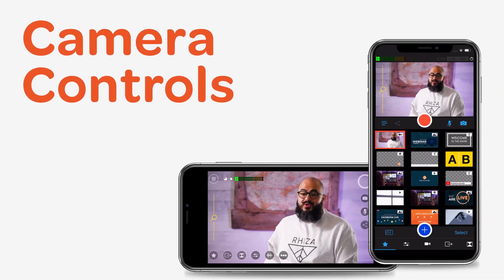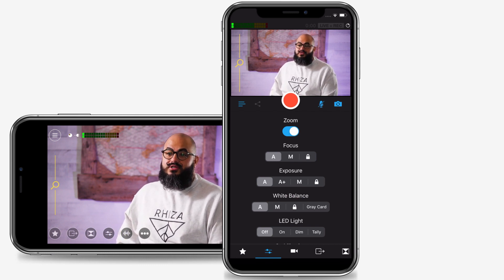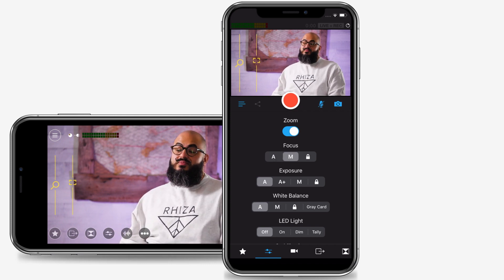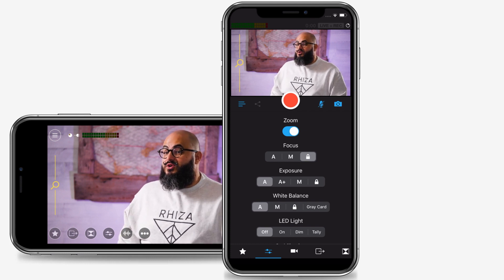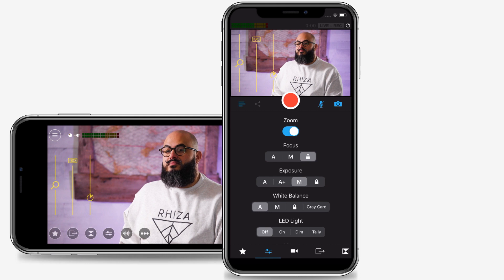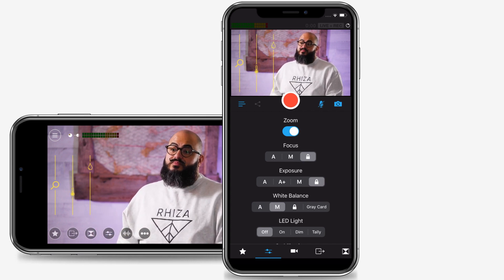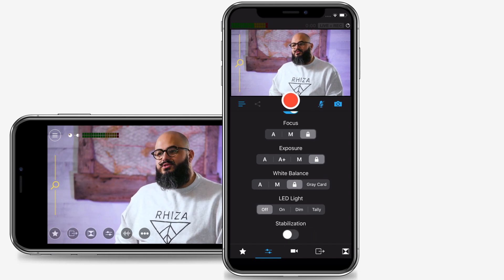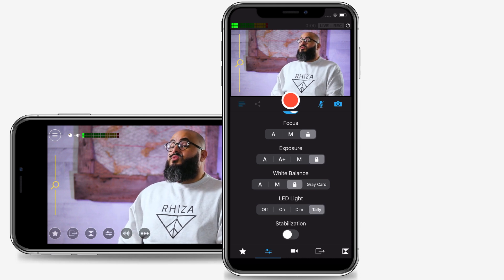Streaming LIVE with Remote Cameras in Switcher Studio - Switcher Studio Tutorial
⬇️ MORE FROM SWITCHER ⬇️

ABOUT THIS VIDEO:

Switcher Studio allows you to control your connected iOS remote cameras right from your designated iOS Switcher device where ever you are in the world! With Switcher Studio you can wirelessly sync up to 9 iPhones and iPads for a multicamera live stream. Switch cameras with the simple Switcher app - which also lets you control each camera's exposure, white balance, focus, and zoom. You can even pair the Switcher app with a DJI Osmo Mobile to pan and tilt cameras from a distance! Swap angles live or show multiple at once with picture-in-picture and side-by-side layouts.

In this Switcher Studio Tutorial we breakdown the available camera controls and how to use them properly with in the Switcher Studio App. Checkout all of Switcher Studio's video features

WATCH 👀 MORE VIDEOS FROM SWITCHER STUDIO

SWITCHER STUDIO TUTORIALS

We Are Switcher Studio.

We at Switcher Studio believe in the power of video and the importance of connection. We believe that life seen from multiple angles is more captivating, more moving, and more rewarding. Making video should be collaborative and without limitations to the amount of places and perspectives a piece of content can convey.

Switcher Studio is for everyone with a voice, a view, or a story.

What Does Switcher Studio Offer?

Switcher studio lets you connect multiple iPhone and iPads to create unforgettable multi camera live videos complete with text, graphics, editing and effects. Switcher Studio video software allows you to stream directly to Facebook, YouTube, LinkedIn, Microsoft Stream, Twitch and more.

Our features include:
Streaming from up to 9 wireless iPhone and iPads and switching angles seamlessly within the app
Adding customized graphics, logos and pre-recorded videos to make your live stream more authentic and professional
Inserting animated templates for text, titles, CTAs and social handles in real time
Inviting guests to join from anywhere in the world
Displaying Facebook comments live in your video for real-time engagement

Learn more about how Switcher Studio can up your live videos